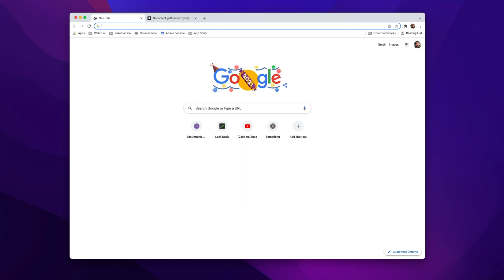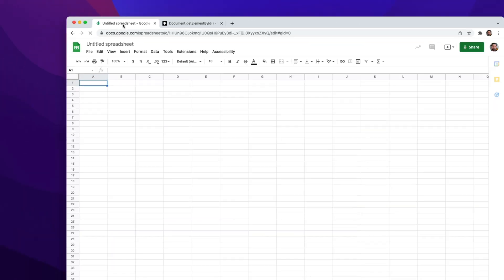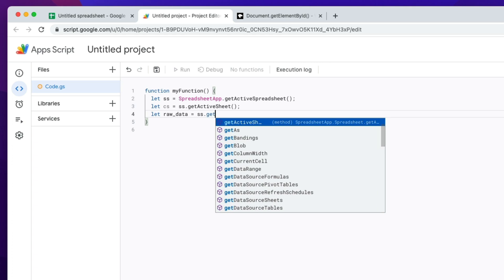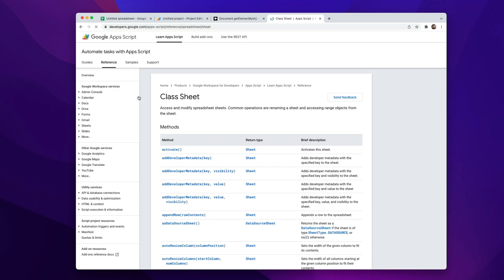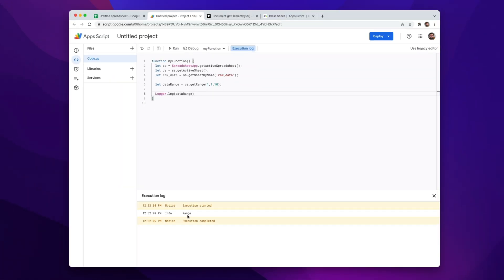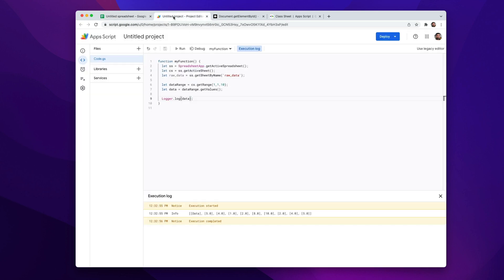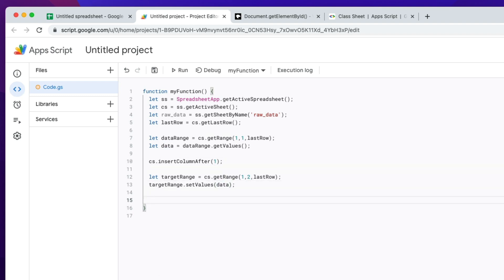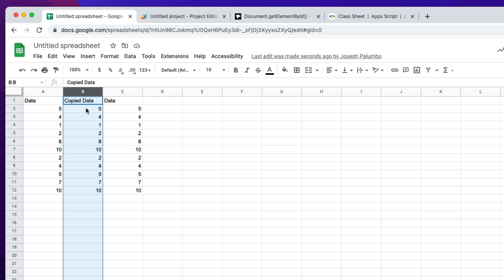Google App Script Made Easy - Automating Google Sheets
Hi everyone! In this video I introduce you to Google Apps Script by showing you a simple script that copies data from one column, inserts a new column, inserts the data into the new column, and gives the new column a different header.